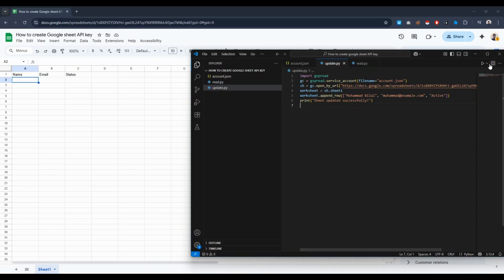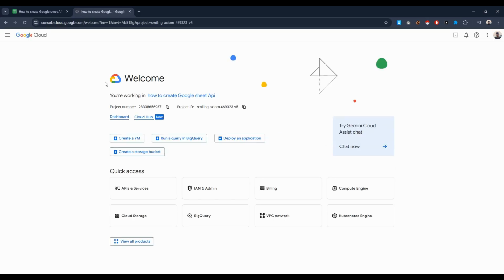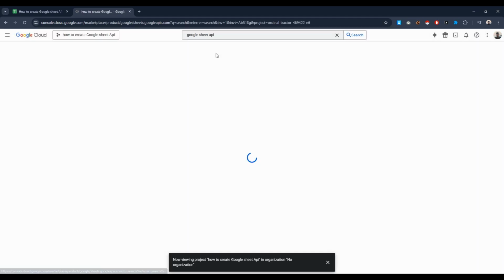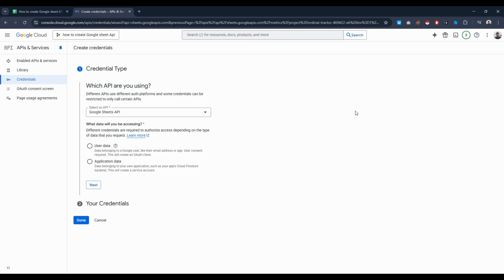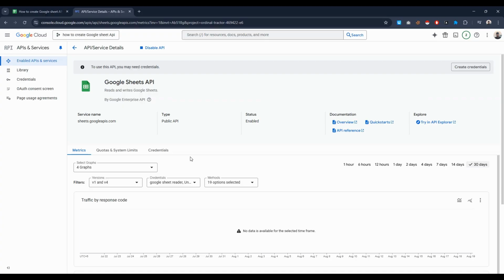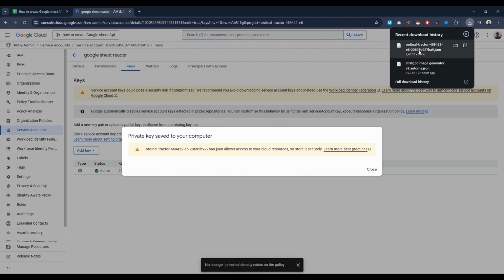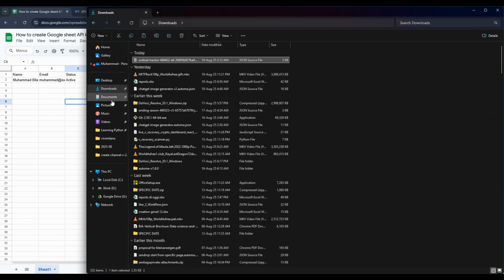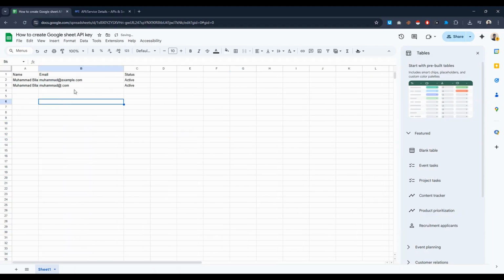How to Create Google Sheets API Key (Step-by-Step Guide 2025)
Unlock the power of Google Sheets by integrating it with your applications using the Google Sheets API. In this comprehensive tutorial, we'll walk you through the process of creating a Google Sheets API key in 2025.

In this video, you'll learn:

How to set up a project in the Google Cloud Console.
Enabling the Google Sheets API for your project.
Generating and securing your API key.
Best practices for managing API keys to ensure security.
Whether you're a developer looking to automate tasks or integrate Google Sheets with other services, this guide will provide you with the foundational knowledge to get started.

Google Sheets API key
Create API key 2025
Google Cloud Console tutorial
Enable Google Sheets API
API key security best practices
Google Sheets integration
API key management
Google Sheets automation
Google Sheets API setup
Google Sheets developer guide
Resources: